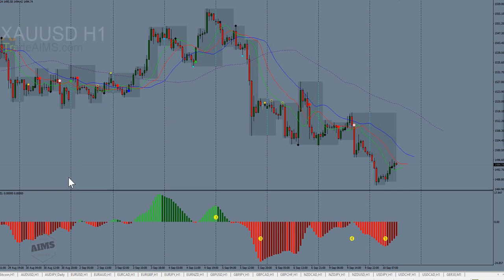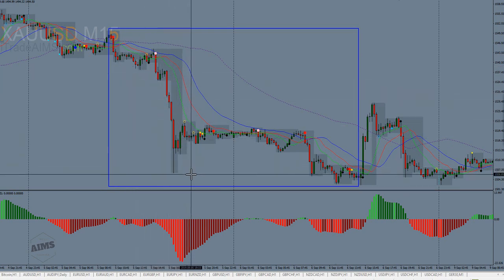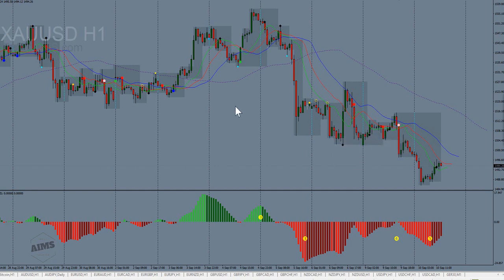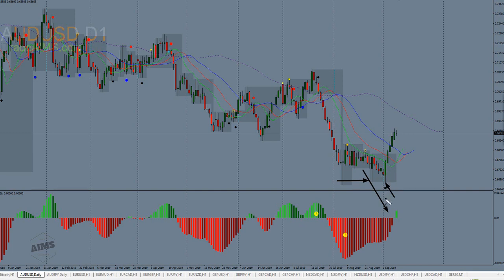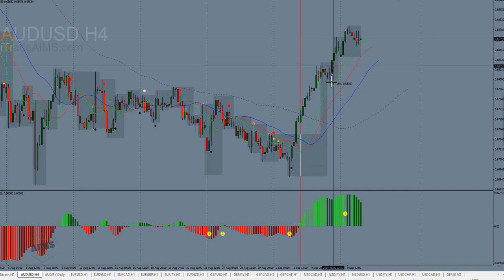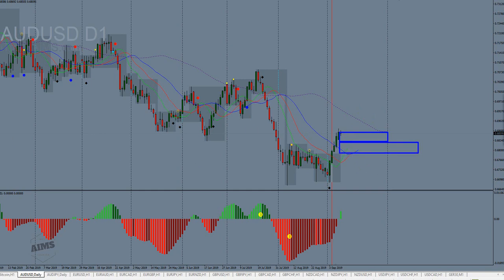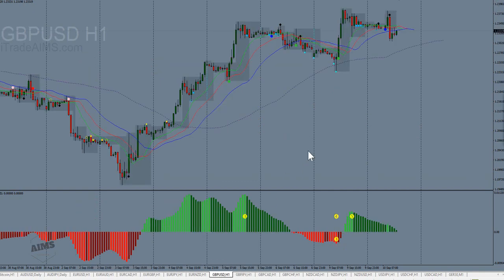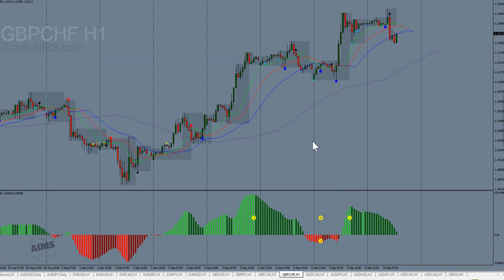Forex Training: 11 Expert Concepts Explained in Simple English [Forex Trading Masterclass]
★☆★FREE RESOURCES★☆★